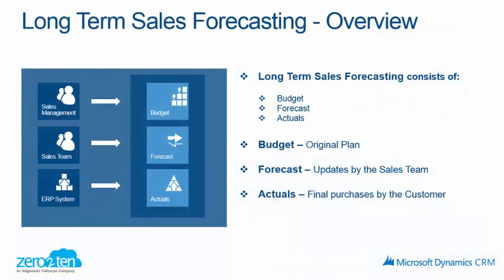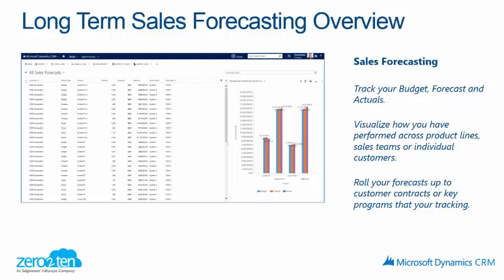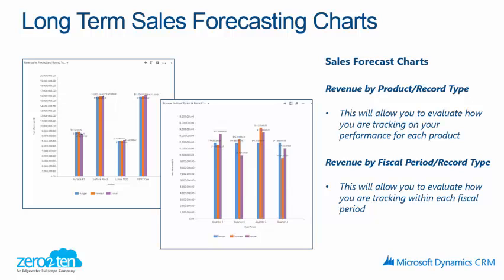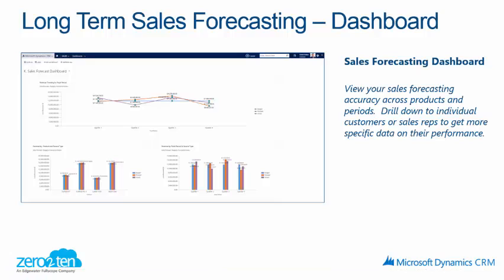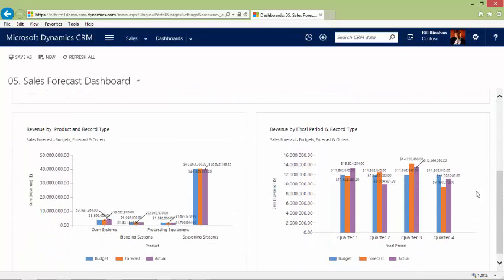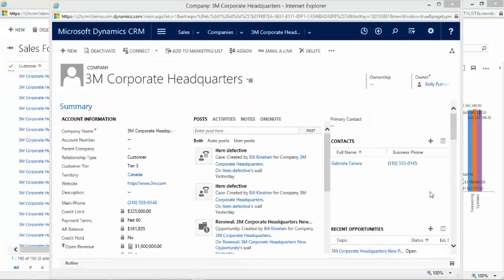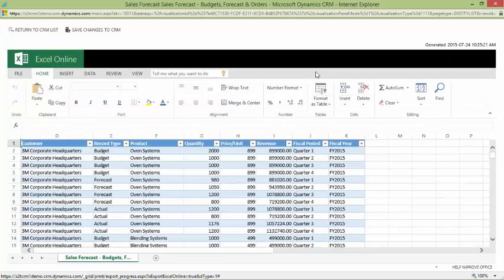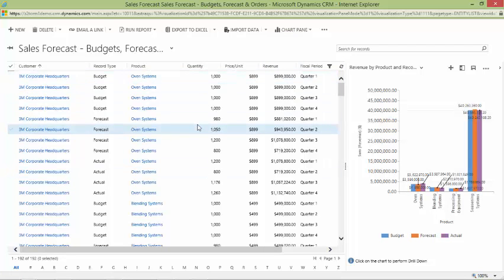Long Term Sales Forecasting for Microsoft Dynamics CRM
This video provides an overview of how Manufacturing Companies can track their Long Term Sales Forecasts in Microsoft Dynamics CRM.  The Solution includes tracking Budgets, Forecasts and Actuals and the associated Charts and Dashboards to analyze your performance.  The video also goes through how to do quick edits to multiple records leveraging the Excel Online export capabilities with Microsoft Dynamics CRM and Office 365.